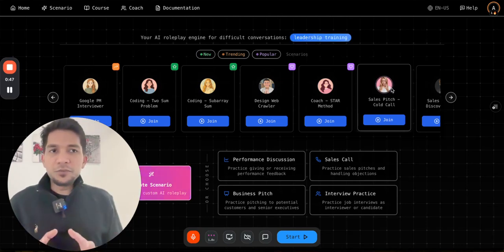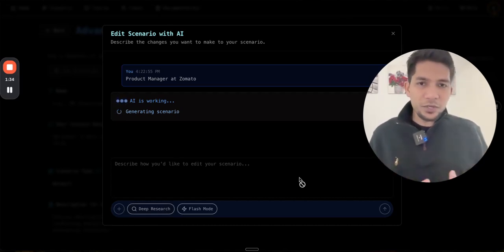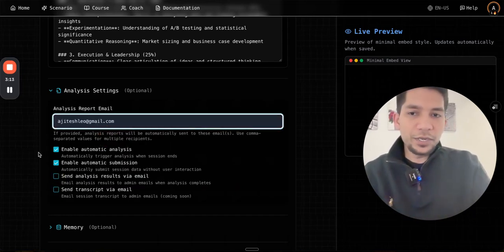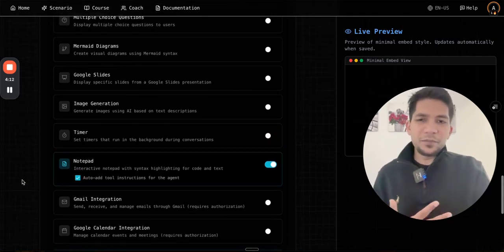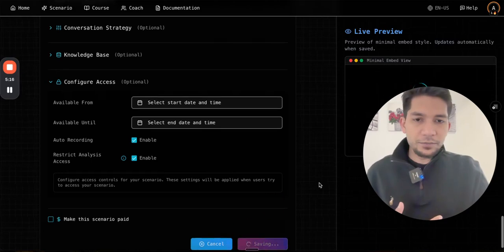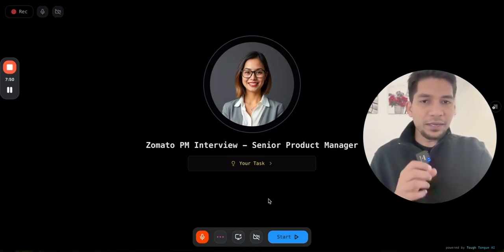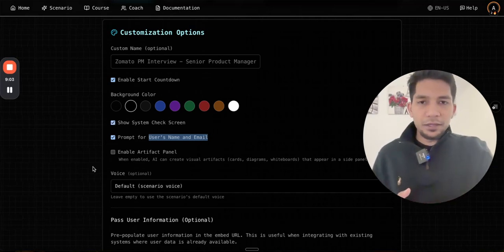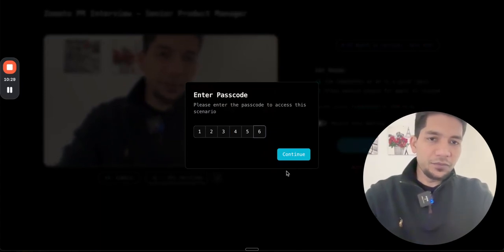Conducting Interview with AI - Complete Guide: Setup, Configure & Deploy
Discover how to conduct real AI interviews with interactive tools like code editors, whiteboards, and notepads—not just basic conversation.

In this complete tutorial, you'll learn how to use Tough Tongue AI to conduct technical interviews, system design rounds, product management assessments, and more.

⏱️ TIMESTAMPS
0:00 - Introduction: What Makes Our AI Interviews Different
0:41 - Part 1: Creating High-Quality Interview Scenarios
1:26 - Using Edit with AI & Perplexity Integration
1:57 - Customizing Interview Questions & Time Allocation
2:22 - Setting Up Evaluation Rubrics
2:49 - Configuring Auto-Analysis & Email Notifications
3:19 - Critical Configuration: Recording & Session Settings
3:50 - Selecting Interactive Tools (Notepad, Code Editor, Whiteboard)
4:26 - Part 2: Configuration Best Practices
5:15 - Part 3: Deployment Options - Branded vs Unbranded Links
5:48 - Using Iframe Integration for Your Platform
7:06 - Security Features: User Information & System Checks
7:43 - Setting Up Passcode Protection for Private Scenarios

✅ Create interview scenarios using AI-powered templates
✅ Configure multimodal analysis (voice, visual, presentation)
✅ Set up automatic recording and analysis
✅ Deploy interviews via embedded iframe or direct link
✅ Implement security with passcode protection
✅ Enable interactive tools: code editors, whiteboards, notepads
✅ Customize evaluation rubrics for your team's needs

• Interactive Tools: Code editors for technical interviews, whiteboards for system design, notepads for structured thinking
• Multimodal Analysis: Evaluate voice quality, body language, professional presentation
• Deep Integration: Perplexity research for industry best practices
• Flexible Deployment: Iframe embedding or standalone links
• Security Controls: Passcode protection, user verification, system checks
• Auto-Analysis: Instant feedback and evaluation sent to stakeholders

💼 PERFECT FOR
- Recruitment teams conducting technical interviews
- HR departments screening candidates at scale
- Startups automating initial interview rounds
- Interview prep platforms adding AI capabilities
- Companies hiring for PM, engineering, and data science roles

Detailed blog post with use cases and best practices: [INSERT YOUR BLOG LINK]

❓ QUESTIONS?
Drop them in the comments! We're here to help you set up the perfect AI interview process for your team.